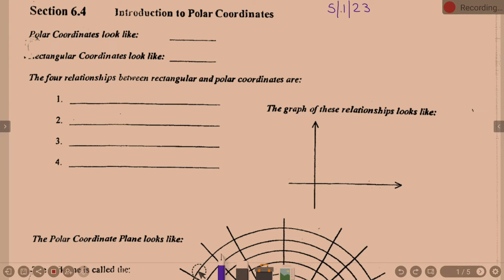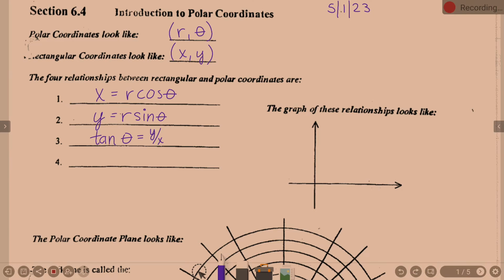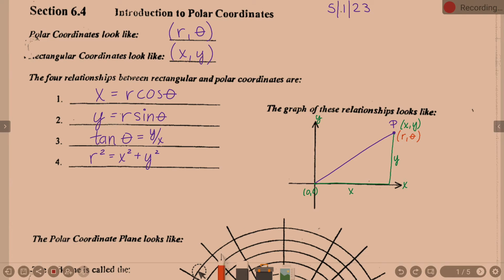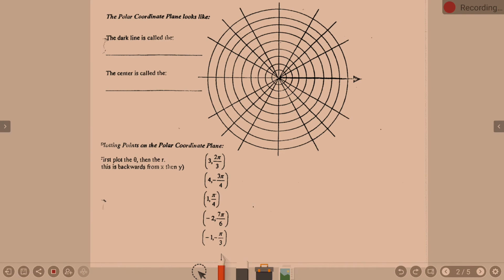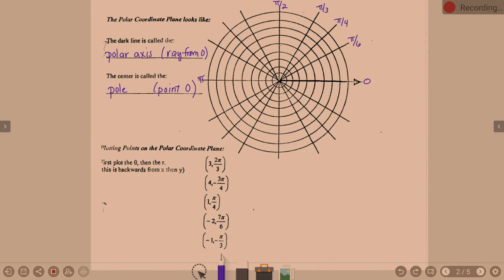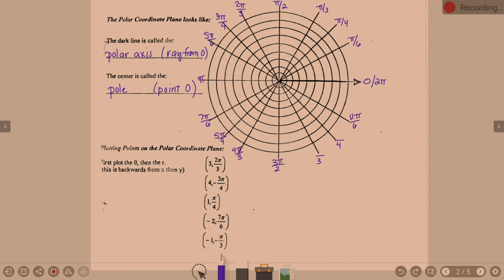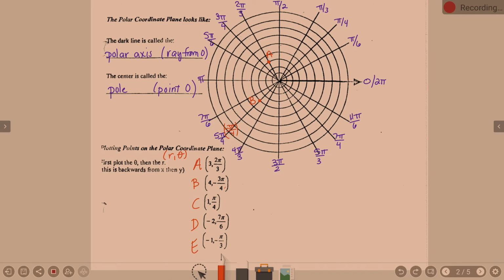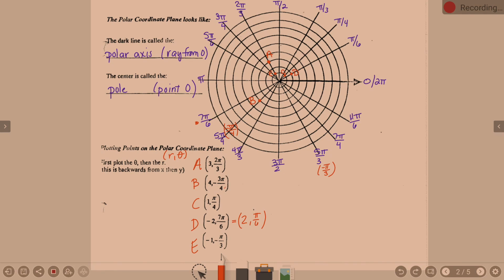PC Lesson 6 4 Day 1